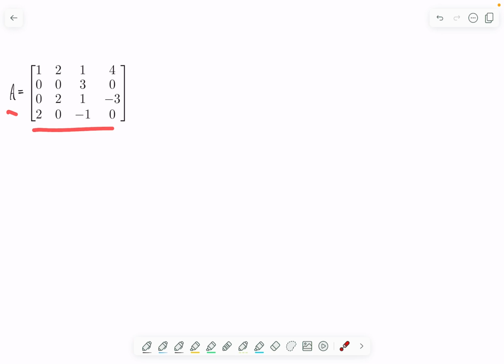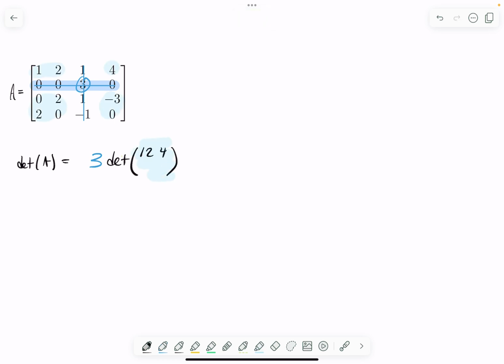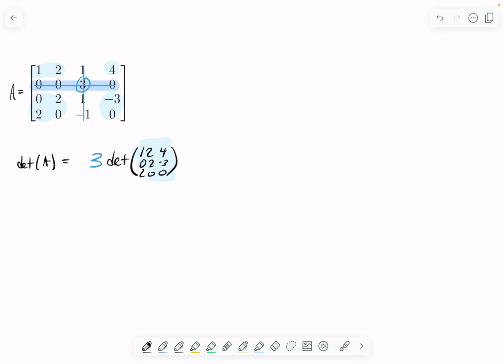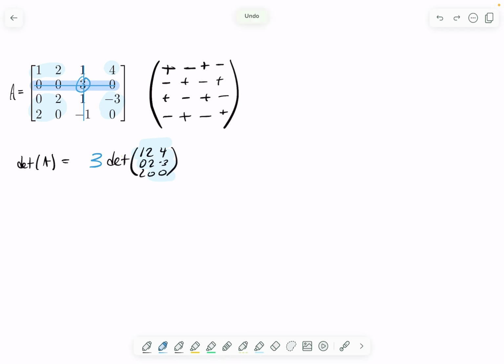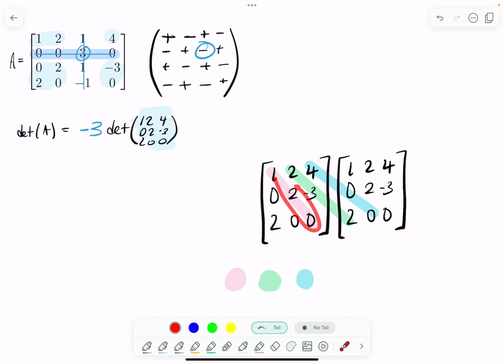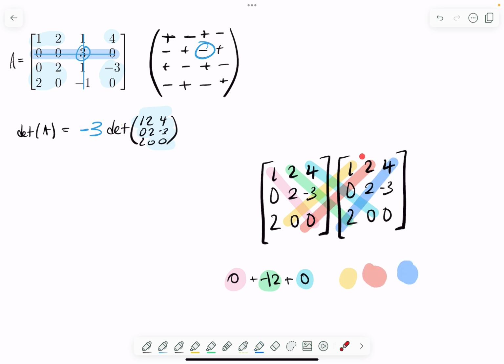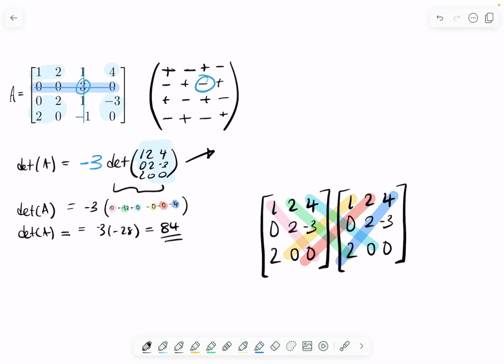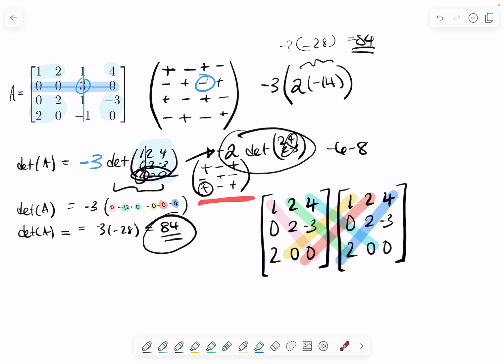Finding Determinant of a Matrix with Cofactor Expansion| Linear Algebra RU 01:640:250